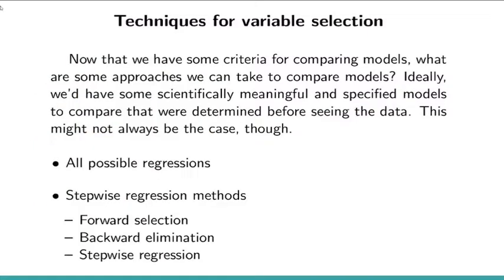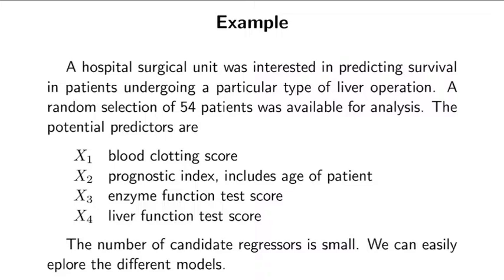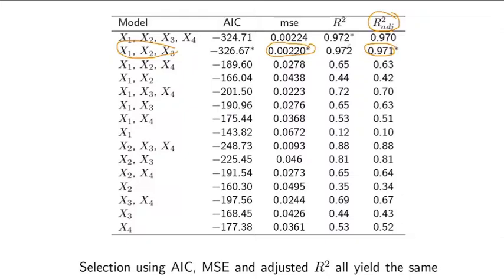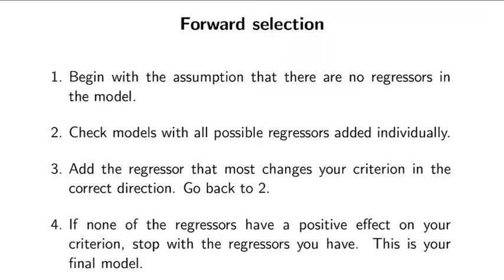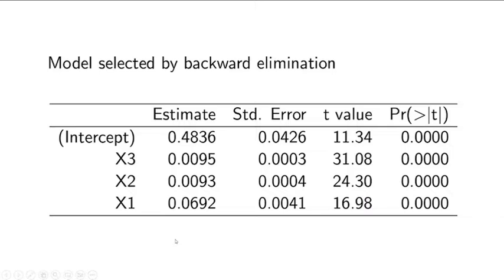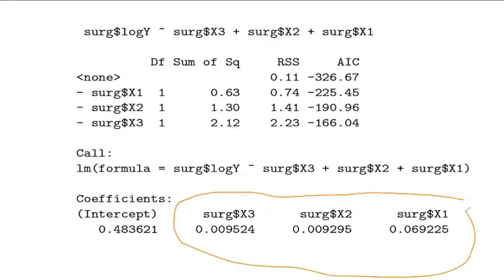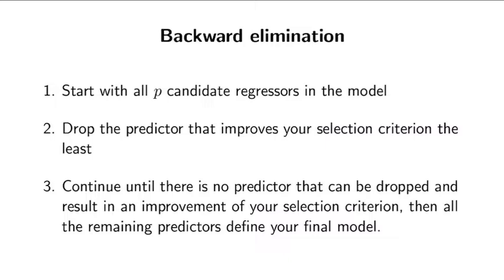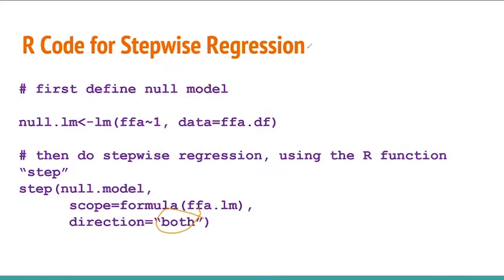Stepwise Regression Revisited